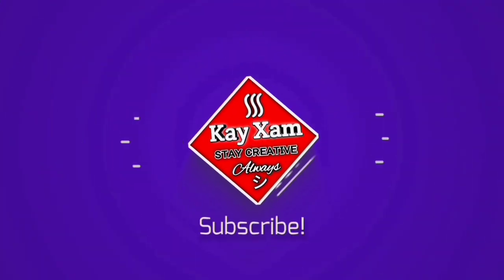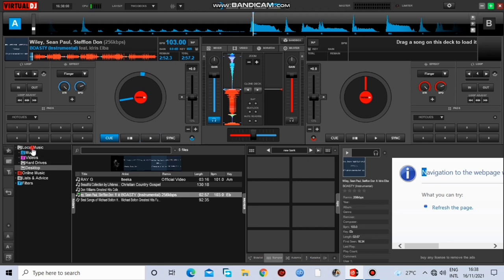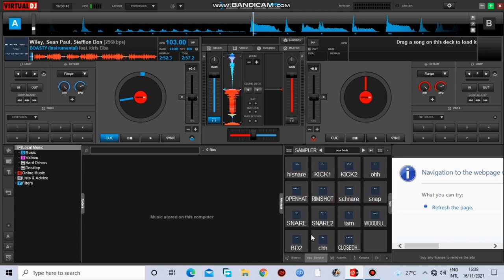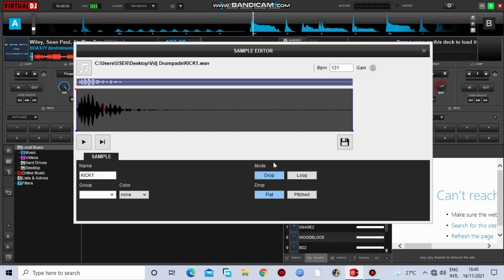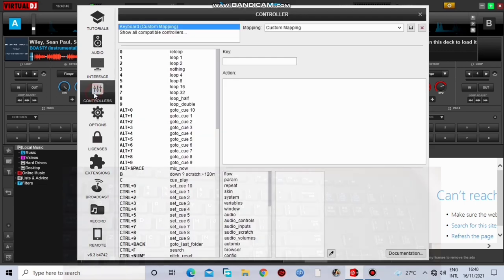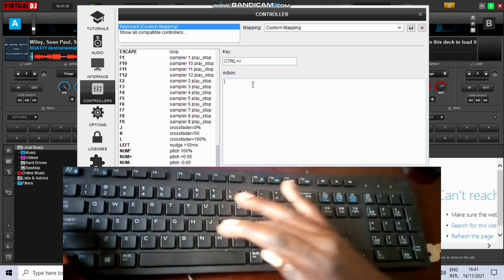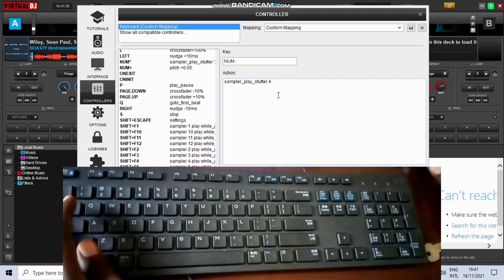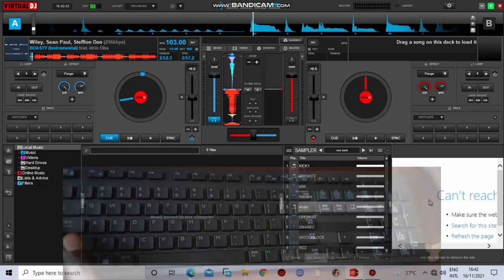Virtual Dj Tutorial: Drum Pads Like a Pro.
Also check my other tutorials on virtual dj 2021 below.

00:00 -Intro